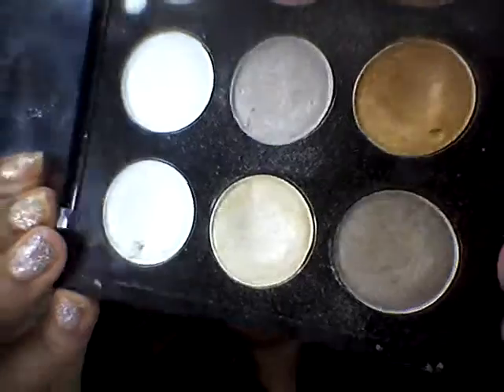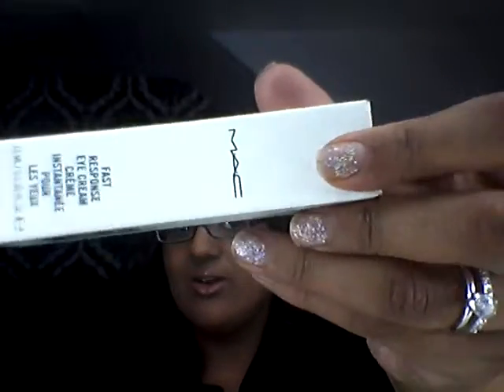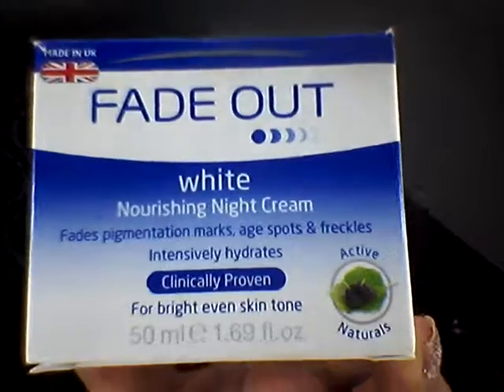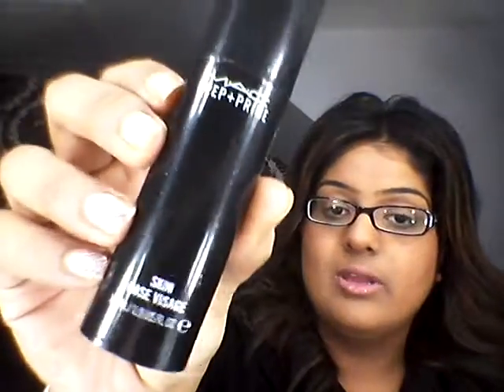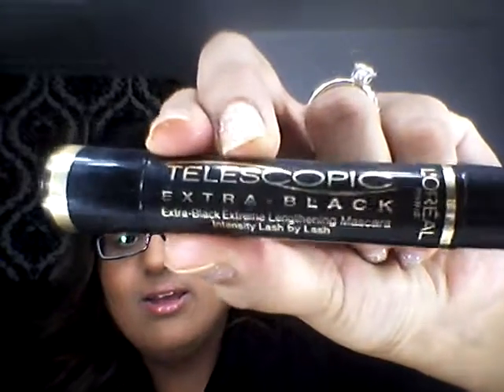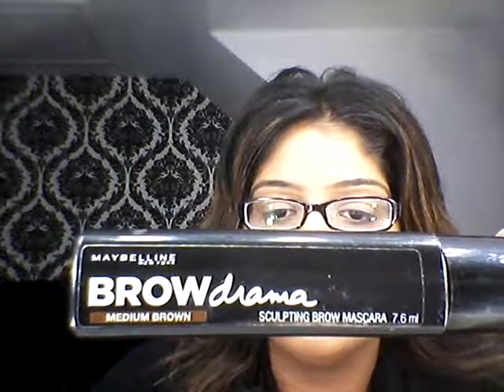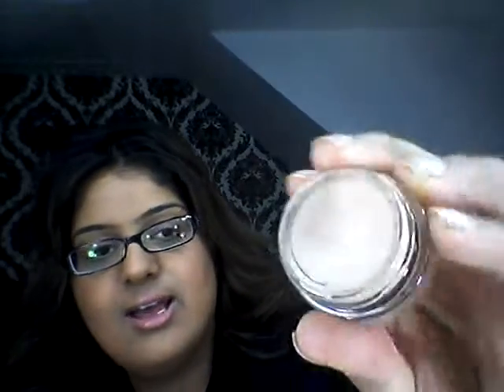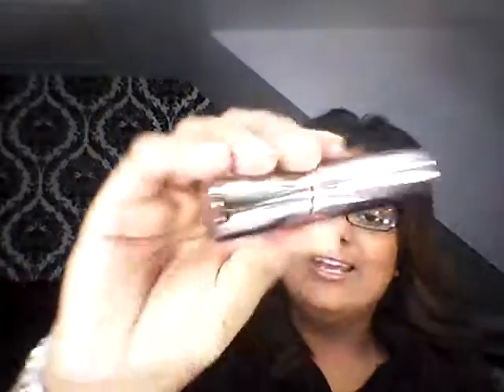2013 Makeup Favorites!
Thank you soo much for the love and support. Loads to come ")

Hope you have a good New Year. Lots of love 💟